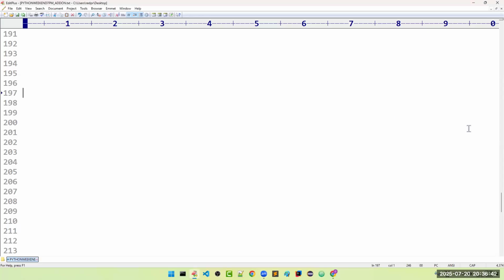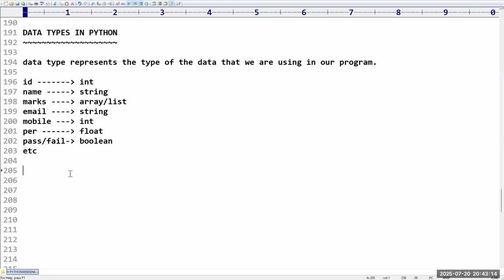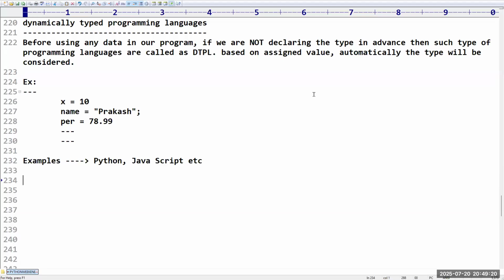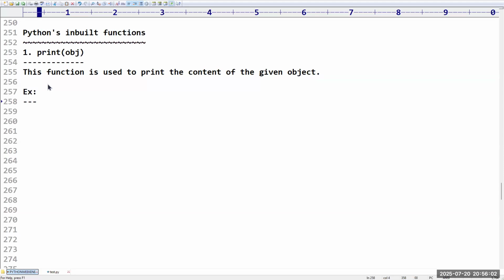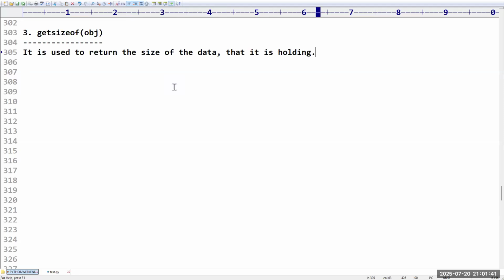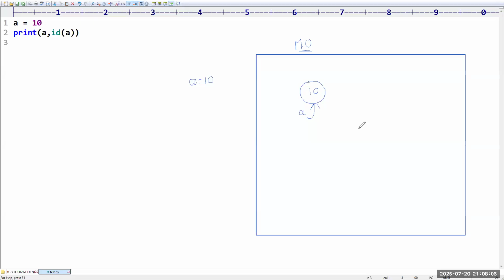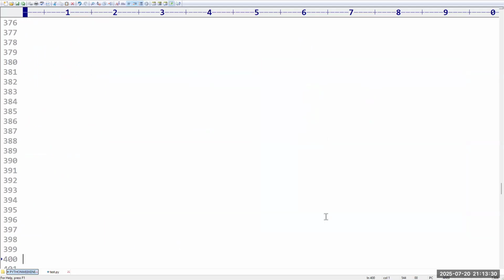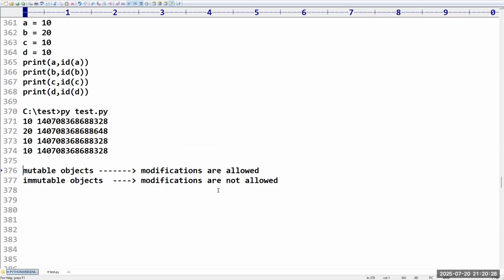PYTHON (7 Weekends Batch) tutorials || by Mr. Prakash Babu On 20-07-2025 @8:30PM IST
PYTHON (CORE & ADVANCED) (7 Weekends Batch) tutorials || by Mr. Prakash Babu On 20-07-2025 @8:30PM IST
java python
python
Learn Python
Python Tutorial